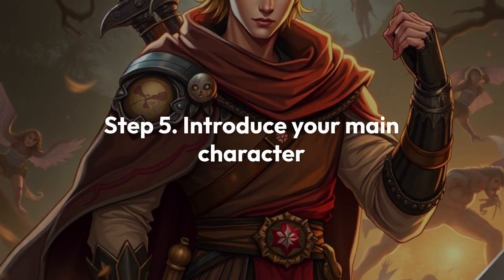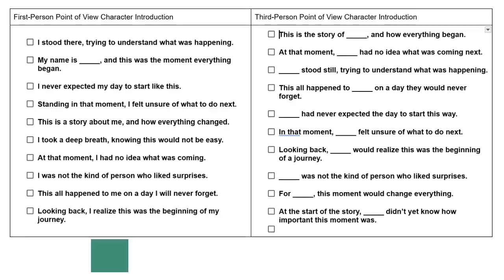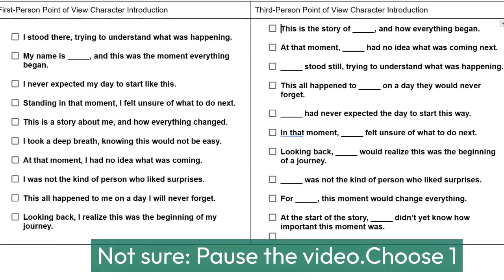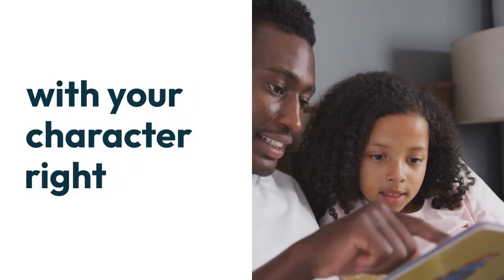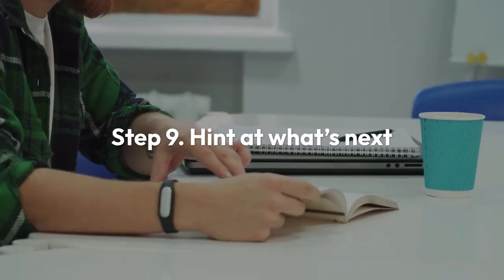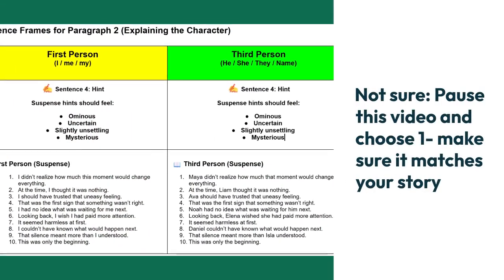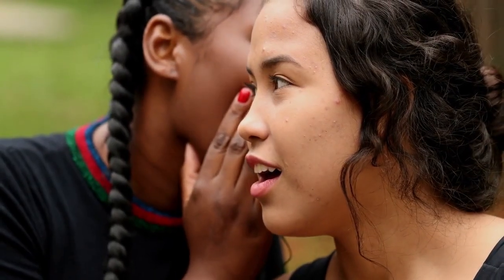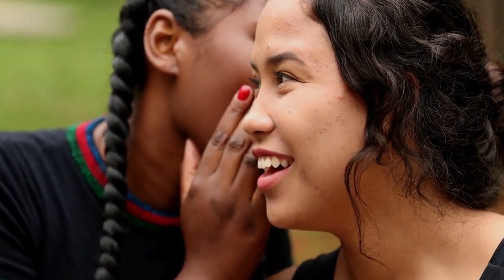How to Write a Suspenseful Story | Step-by-Step Narrative Writing Guide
Have you ever been assigned a narrative writing piece and didn’t know how to start?

In this step-by-step lesson, students learn how to write a suspenseful story beginning using clear sentence frames and structured support.

This video walks through:
• How to choose a suspenseful hook
• How to introduce your character
• How to build setting using SEE, HEAR, FEEL details
• How to write a strong second paragraph focused on character development
• How to use foreshadowing to create tension

Perfect for:
4th grade writing
5th grade writing
6th grade writing
7th grade writing
Students preparing for narrative writing assessments

This lesson provides scaffolds and sentence frames to help students feel confident and successful in their writing.

Pause the video after each step and build your story as you go!